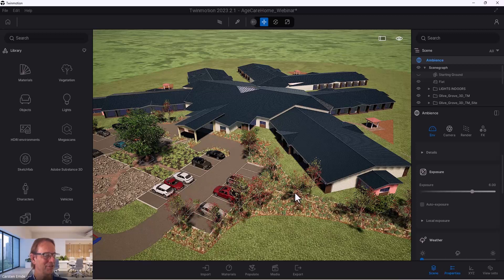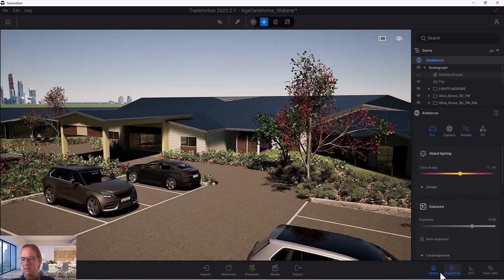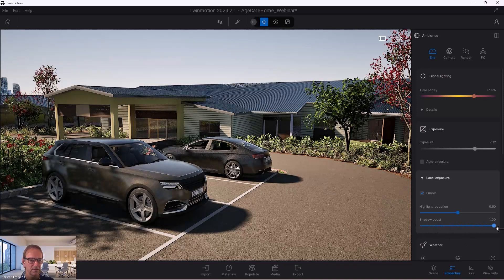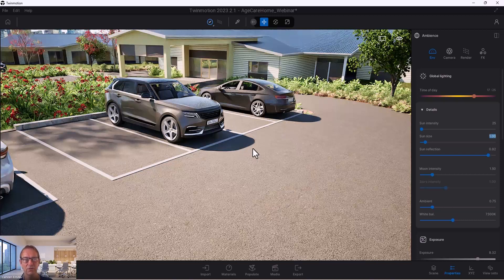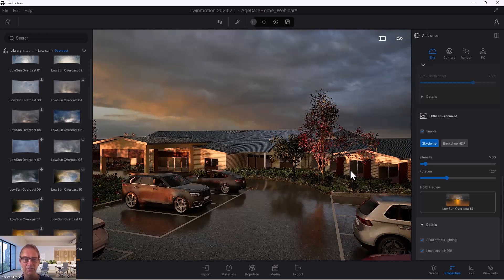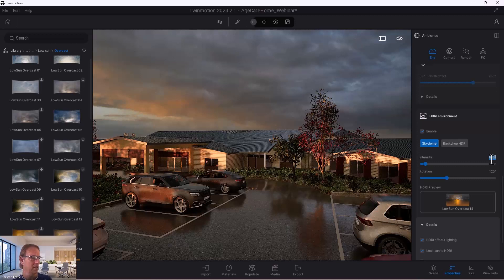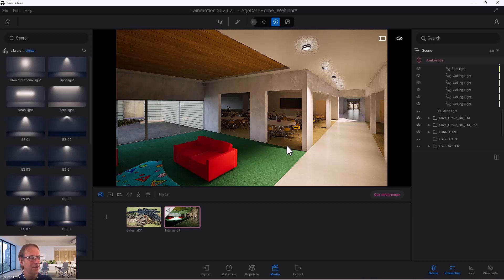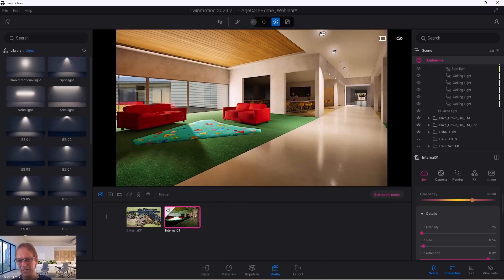Twinmotion Webinar 03 - External+Internal Lighting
3. Lighting External

- Global Lighting – Sun details, Exposure, Weather, Location
- Q+A
- HDRI Lighting – HDRI Type, Lock sun?, Should I use HDRI Backdrop for lighting?
- Q+A
- Extra tips like, add tree for tree shadow

Lighting Internal

- Area lights for windows
- Fill lights
- Spot lights
- Global Lighting - Sun details, Exposure, Weather, Location, Horizon
- Additional lighting resources
- Q+A
- HDRI Lighting – HDRI Type, Lock sun?
- Should I use HDRI Backdrop for lighting?